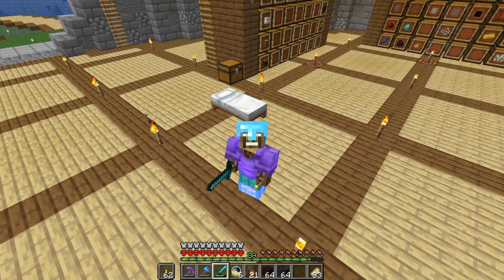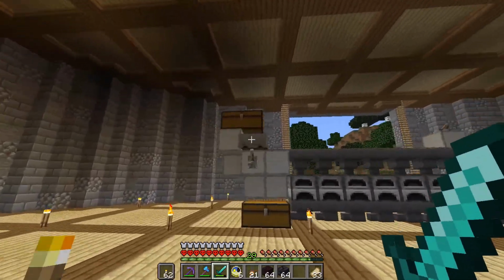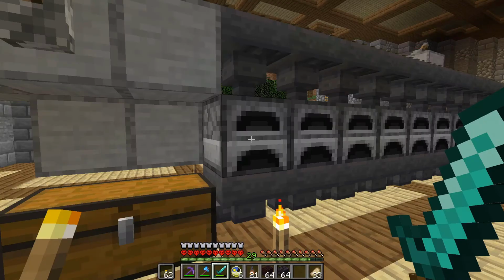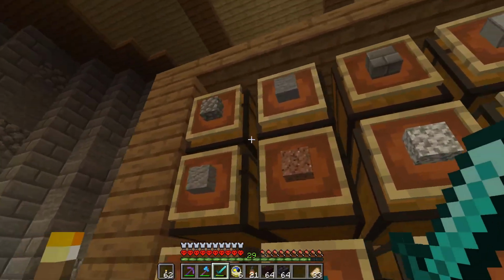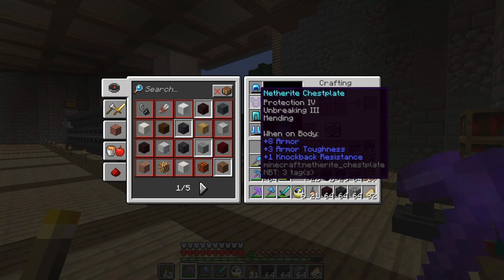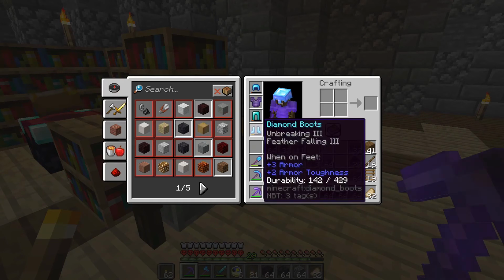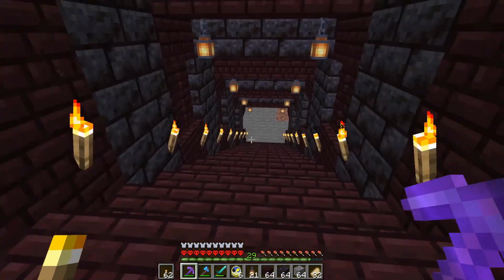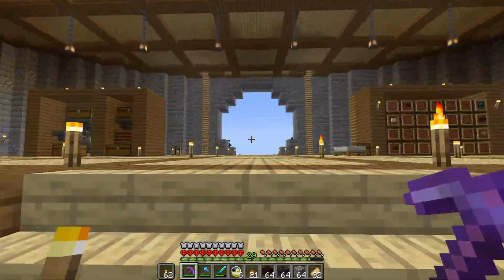MINECRAFT HARDCORE SURVIVAL Series Month 15 | Super Smelter | Java Edition 1.16.4 Vanilla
Month 15 of the Minecraft Hardcore Survival Series.  Do a whole lot of mining and get enough iron to make a super smelter.

Played on Java Edition 1.16.4 Vanilla with OptiFine.

Link to video for super smelter that I used.